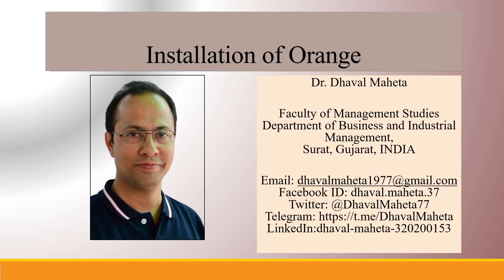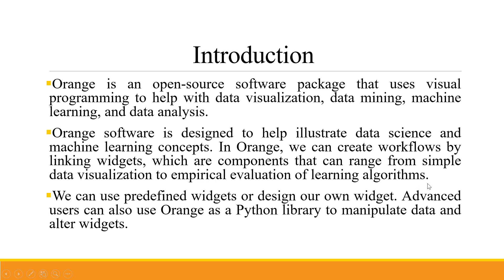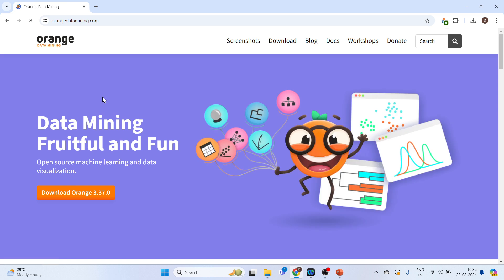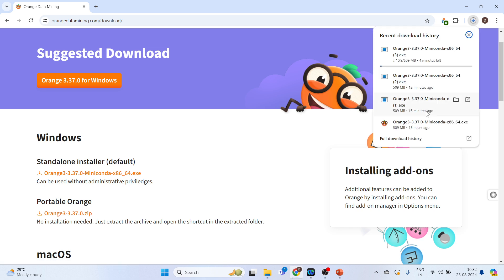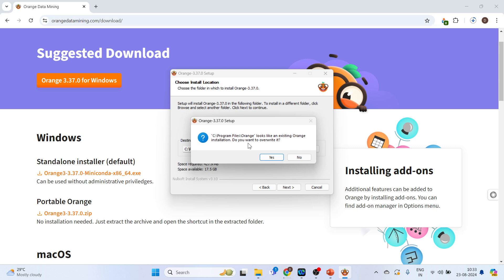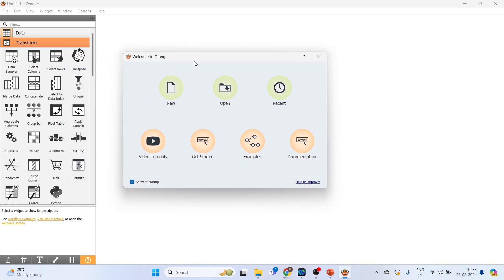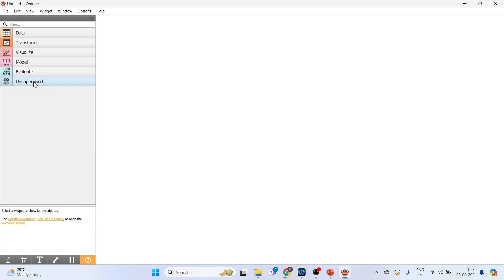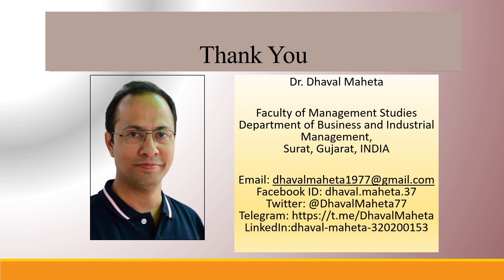1. Installation of Orange || Dr. Dhaval Maheta